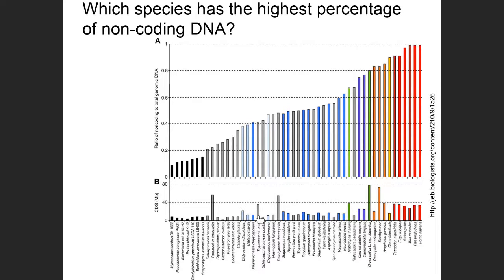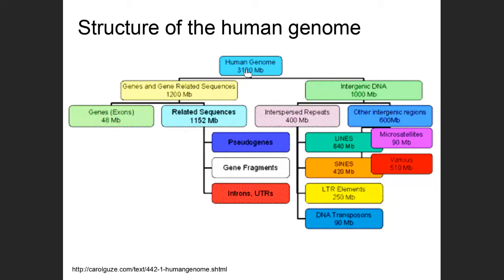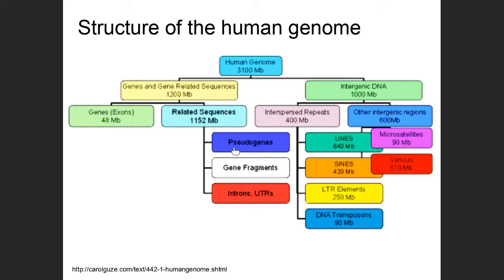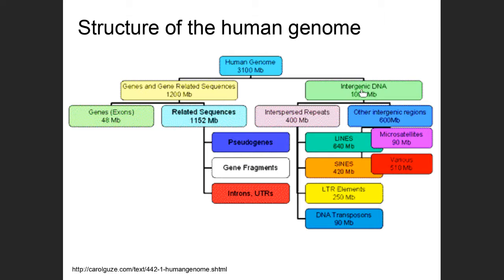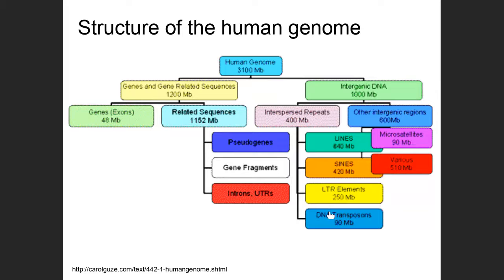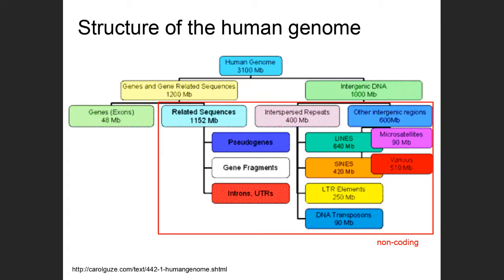GenomeStructureAndAnnotation Part12 NonCodingDNA 3